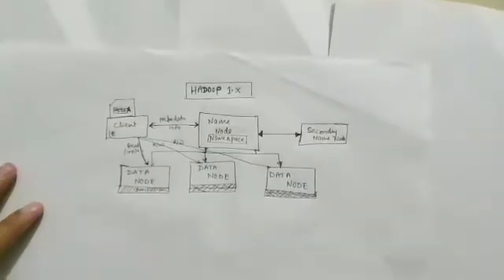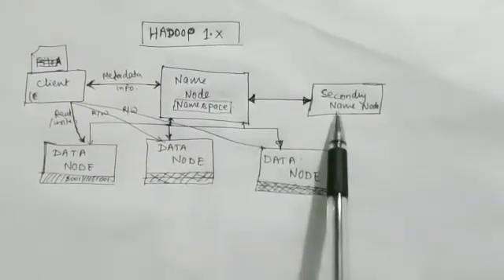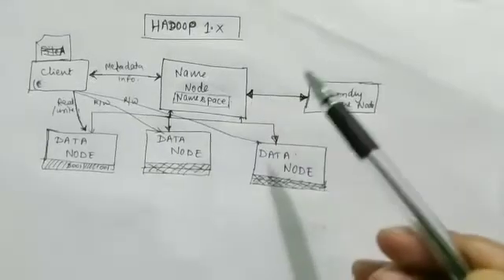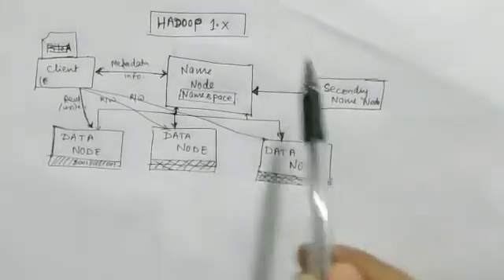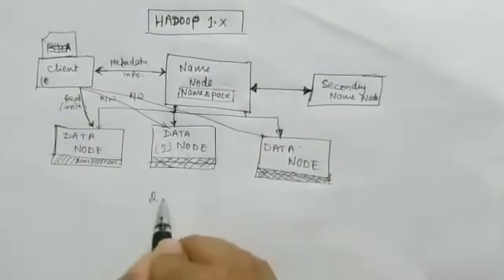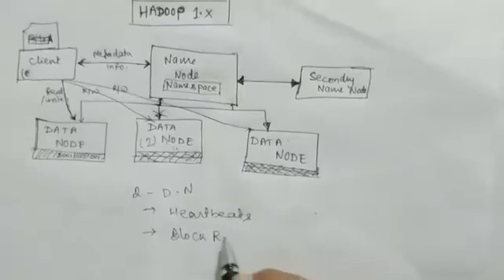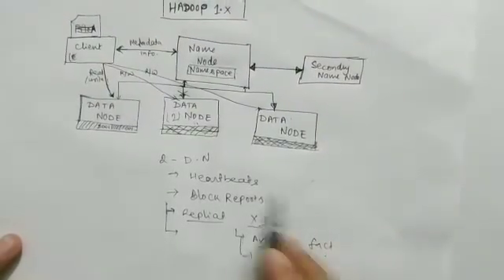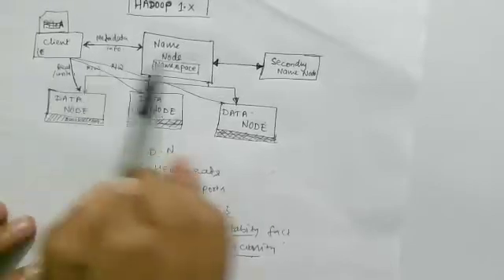Bigdata Hadoop Tutorial Part 1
This Video is the basics of Bigdata and Hadoop technology along with architecture and basics of HDFS.

For any questions/queries, drop a note in comment section.